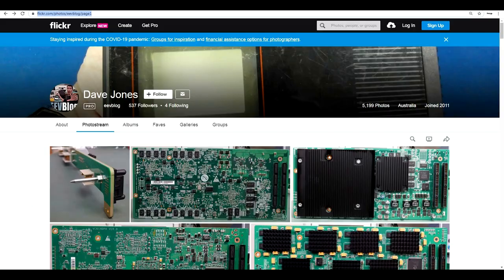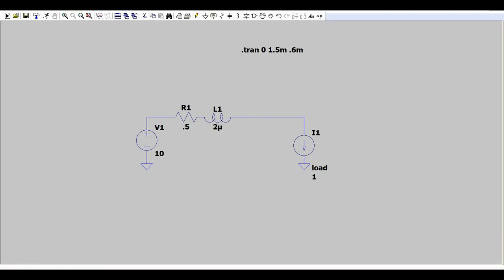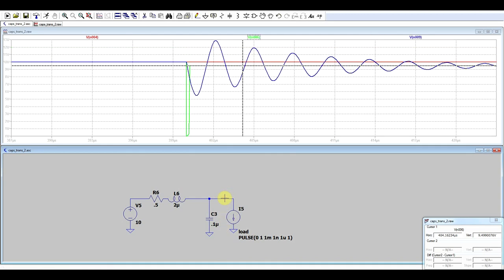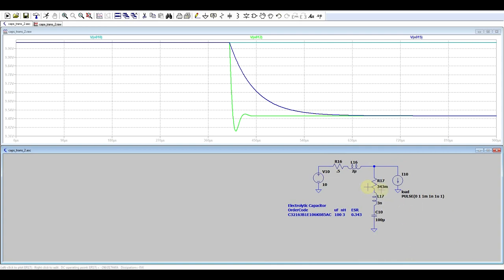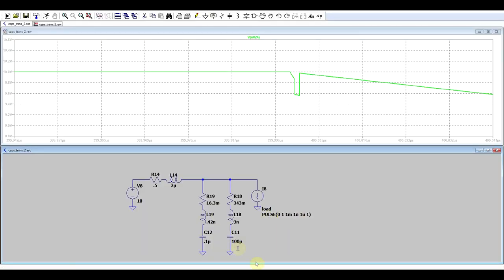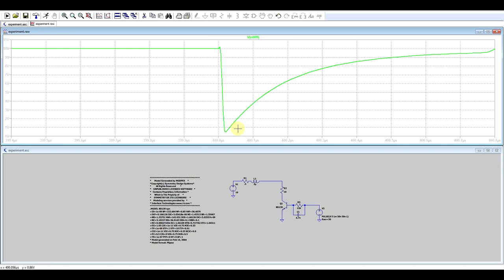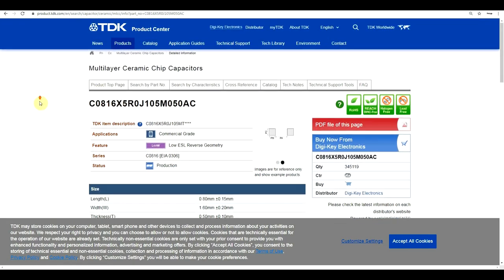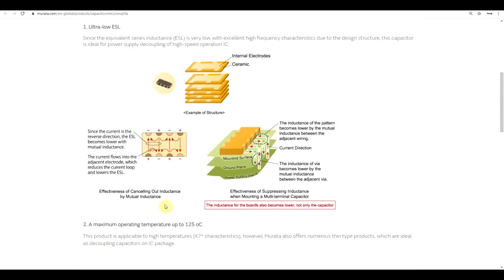Decoupling capacitors 1/3 - Local energy storage devices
In this video I look at decoupling capacitors - what is their use and how to chose the right ones. In particular I look at their energy storage proprieties and what can prevent this from being done efficiently.